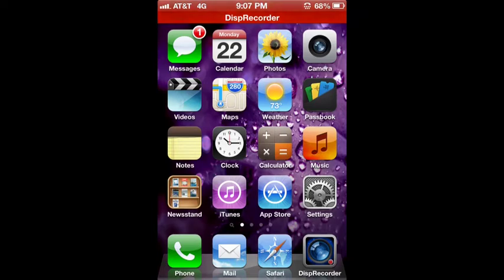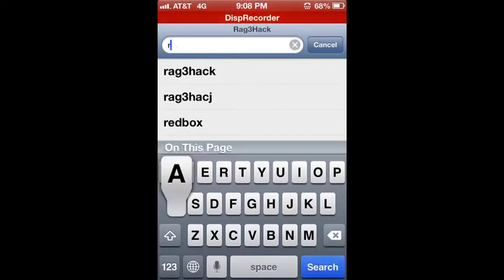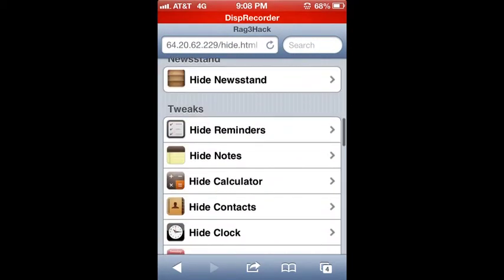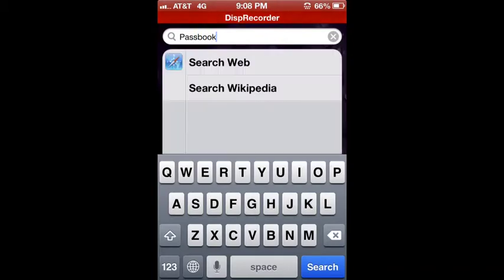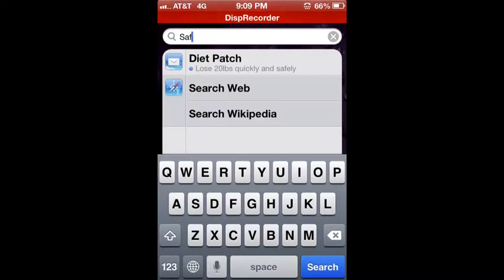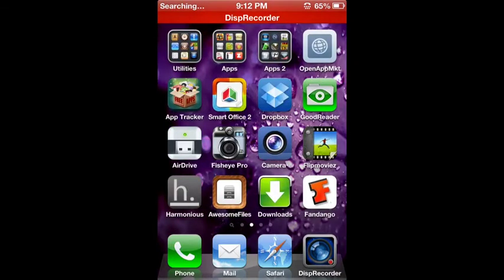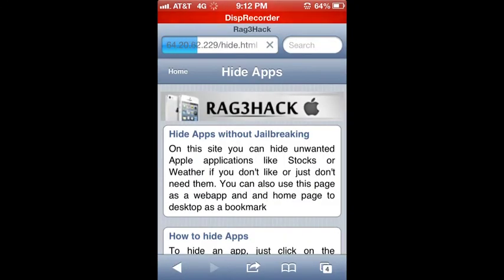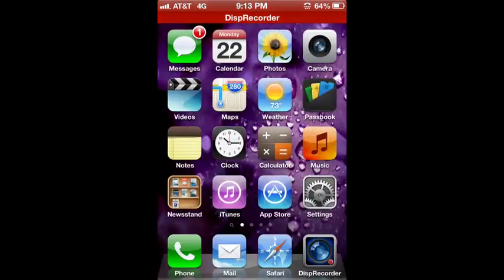How to get rid of stock apps (no jailbreak needed)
Cool tweak i found